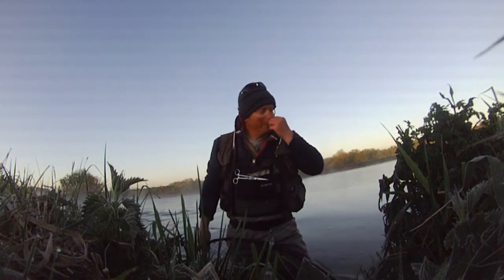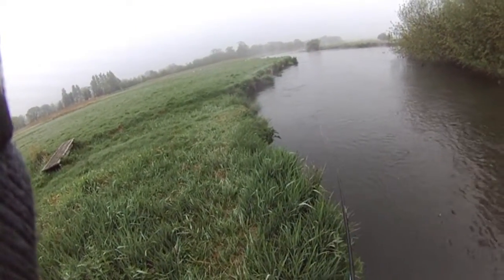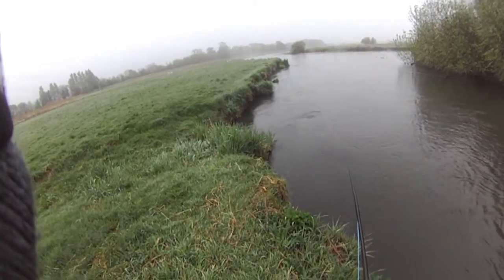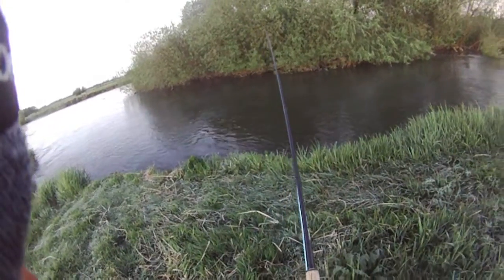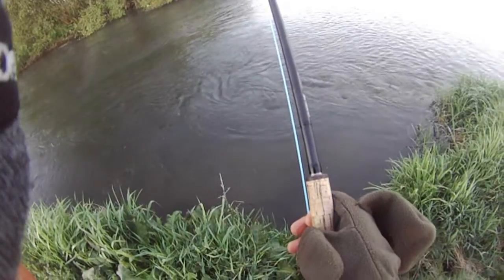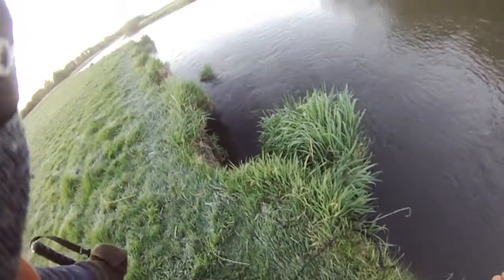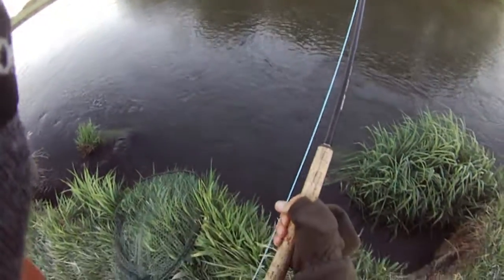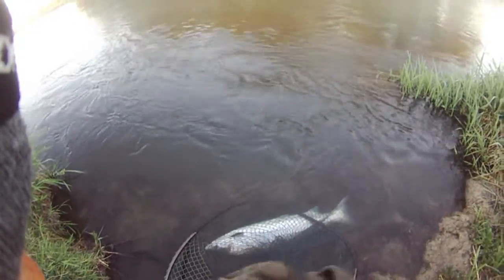Atlantic salmon on the fly Island Run Hat-trick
Early morning rise for both Paul and 3 Atlantic salmon at Island Run, Somerley, Hampshire Avon!